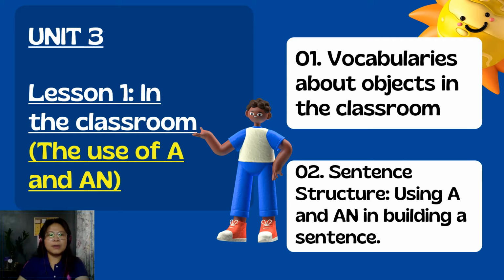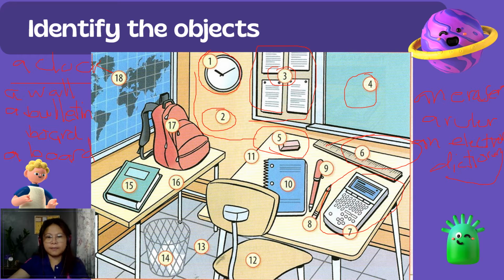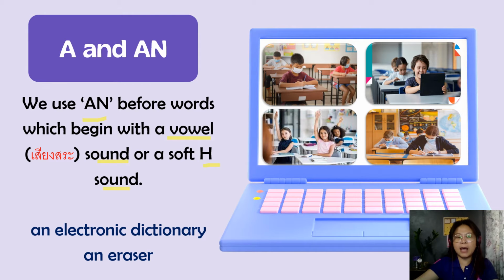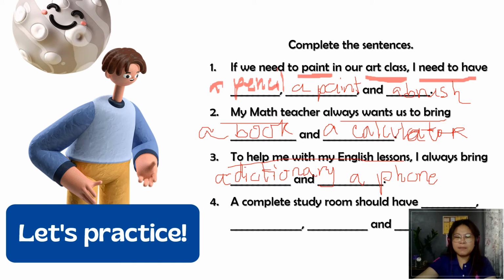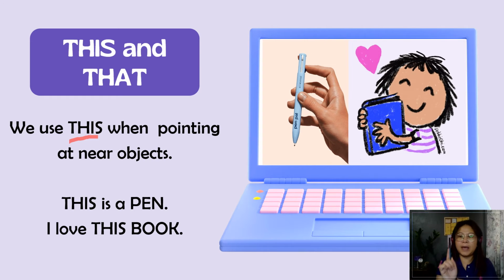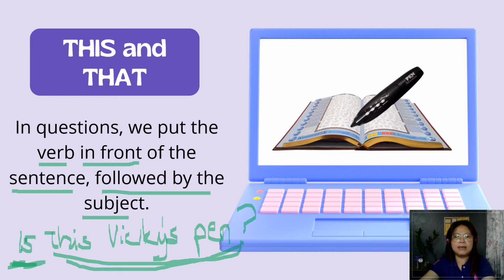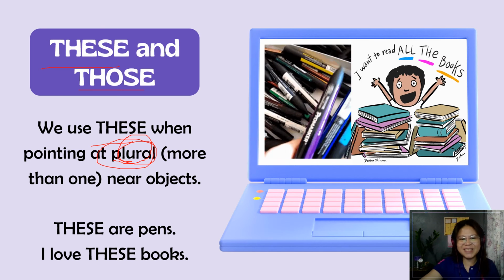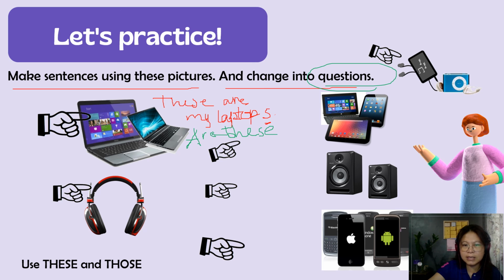Unit 3: In the Classroom (T. Rhea's English Virtual Class for M3)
In this video lesson, M3 students will be able to learn about Vocabularies, the use of A and An, the use of THIS and THAT and the use of THESE and THOSE.